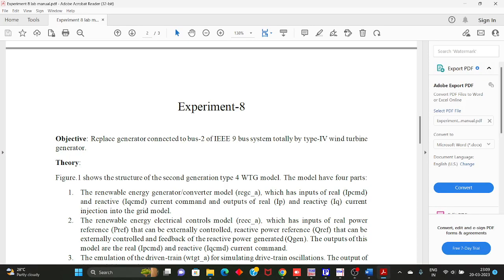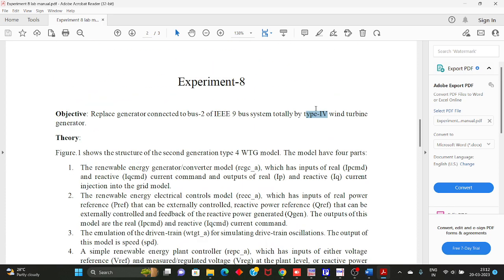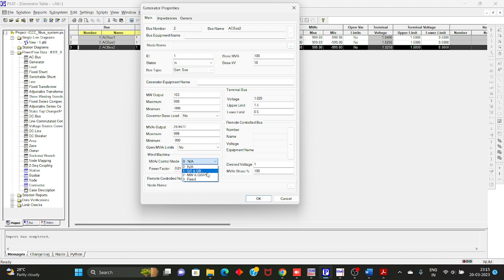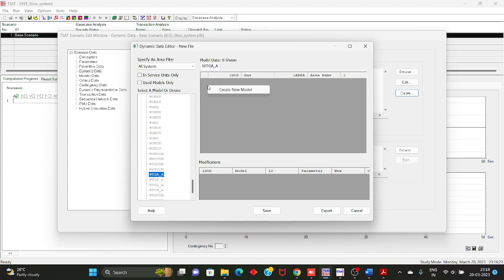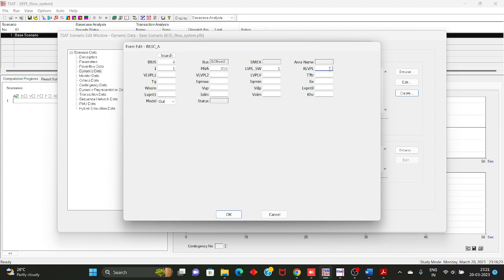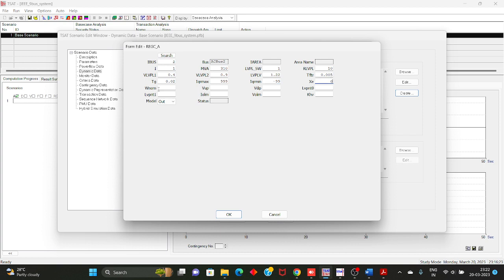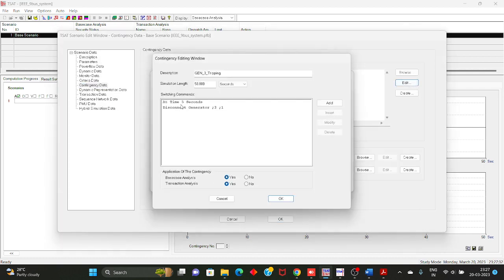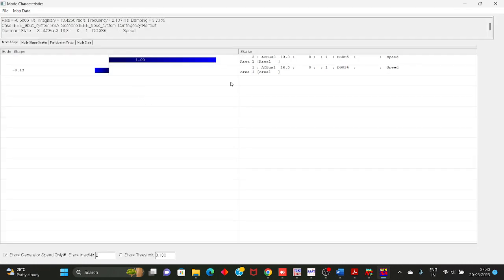DFIG integration to IEEE-9 bus system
Video credit: Gayathri K, PhD student, IIT Palakkad